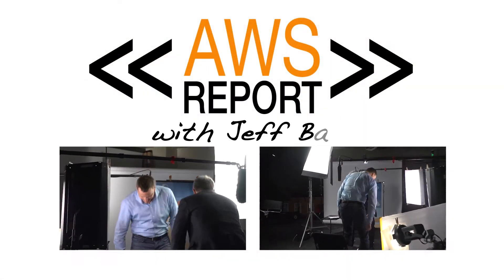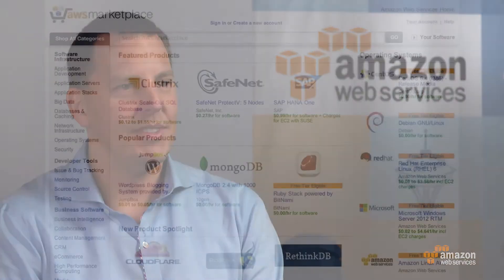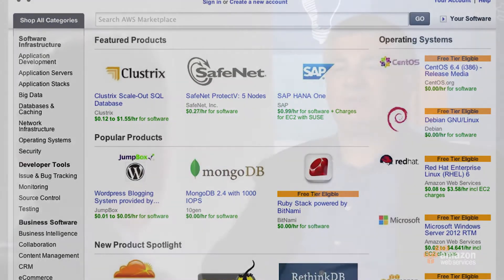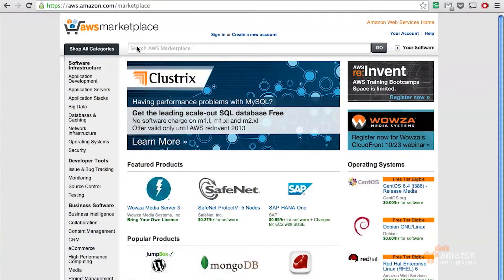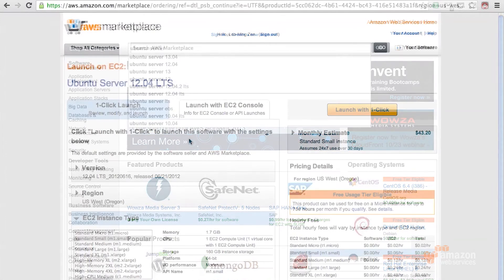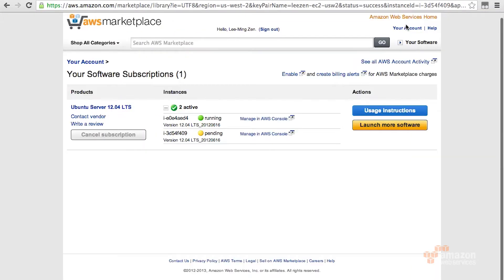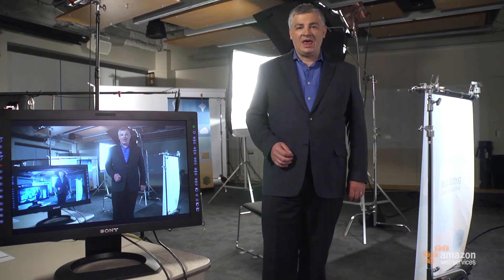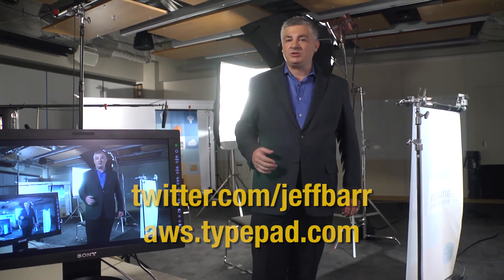The AWS Report Explores the AWS Marketplace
Join Jeff Barr, Senior AWS Evangelist, as he discusses the AWS Marketplace platform with Senior Product Manager Robert Peterson. Their conversation ranges from how AWS Marketplace helps companies convert on-premise offerings into the Cloud, to the 24 categories that customers can search for products. Discover how AWS Marketplace can become a new channel for your business. Let us know your feedback